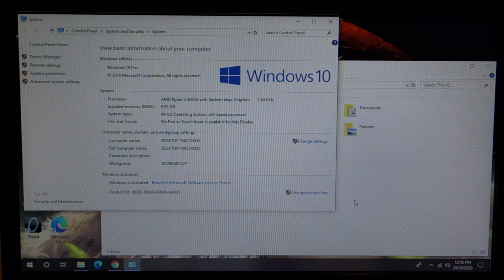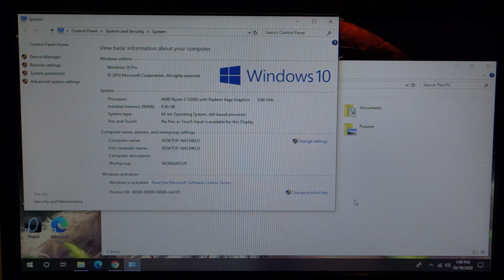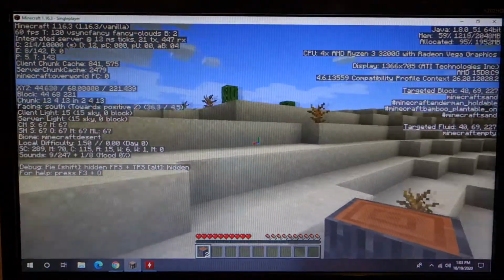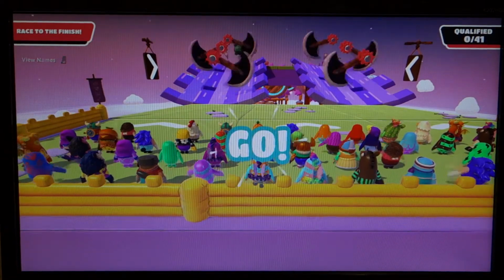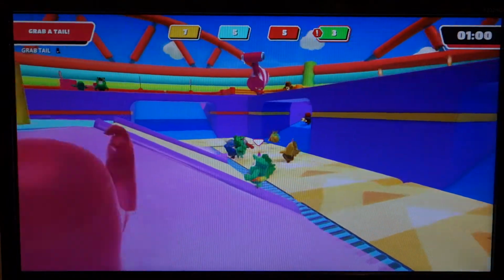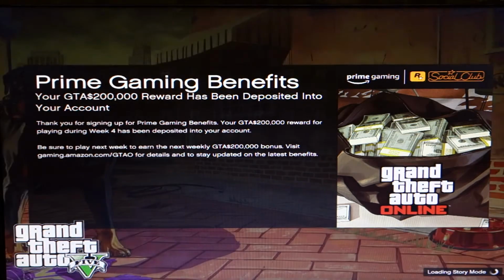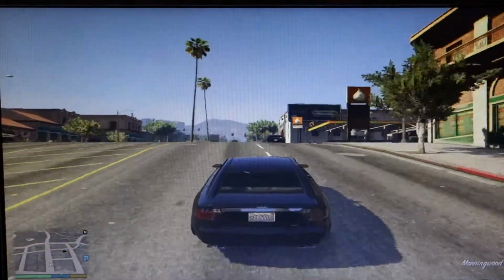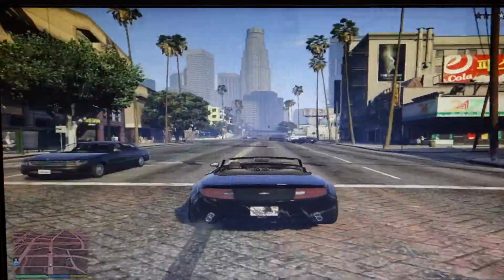Kids computer update: Ryzen 3200g Gaming Test - Minecraft, Fall Guys, GTA V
Or look at some hand picked items:

BTC - 3JWqF5emoJ7AN9BxL5Lvqs2BkWoXeVUcQQ
BCH - qrcg9z9wdrxlcmclhpgfx7yy652cskhr2ucxh5ehx6
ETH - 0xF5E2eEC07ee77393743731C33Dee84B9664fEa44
ETC - 0x3391C0C5a75841eb772A4FC963d1895A31C1feb7